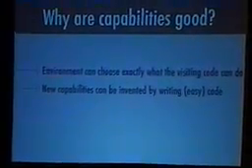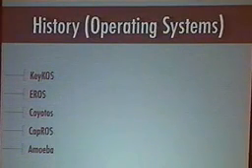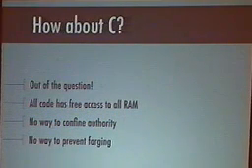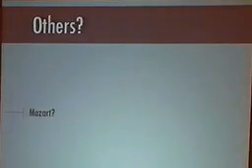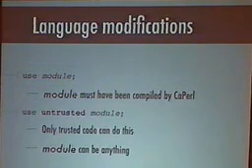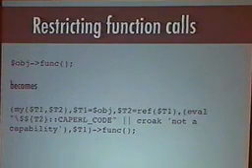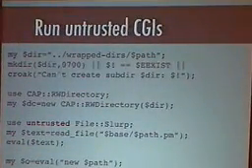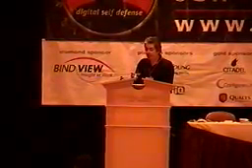2005_BlackHat_Vegas-V32-Ben_Laurie-CaPerl.mp4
2005_BlackHat_Vegas-V32-Ben_Laurie-CaPerl.mp4